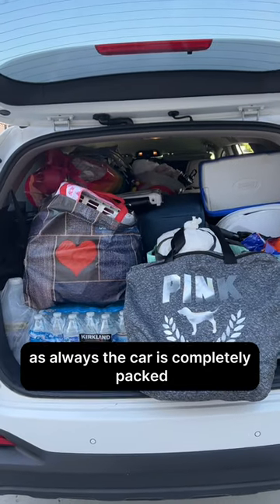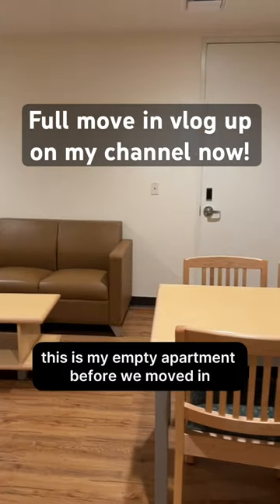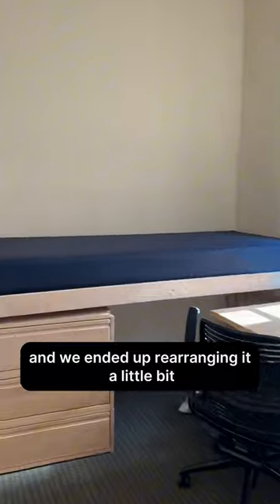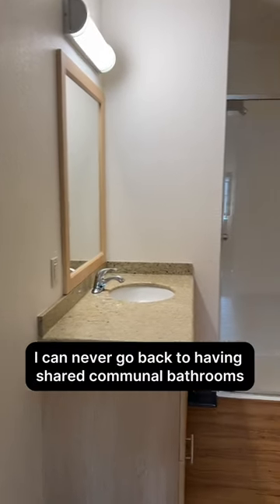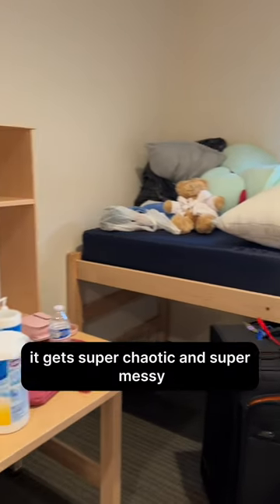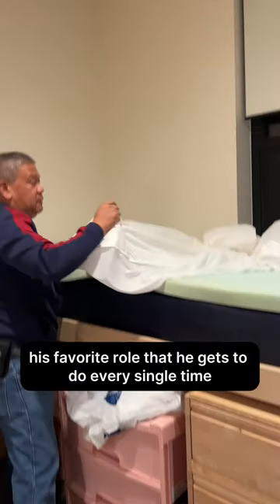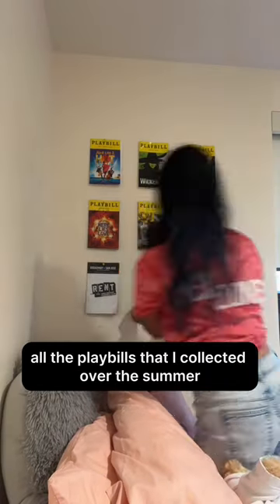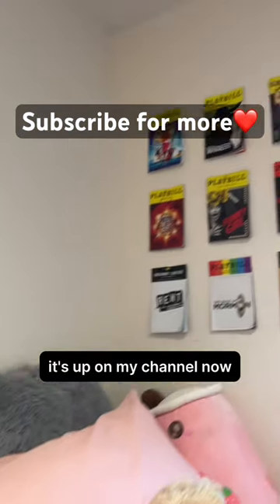Stanford Move-In Vlog - Apartment Tour🌲